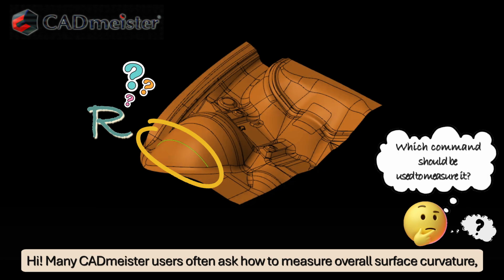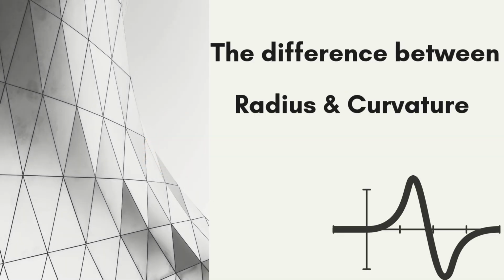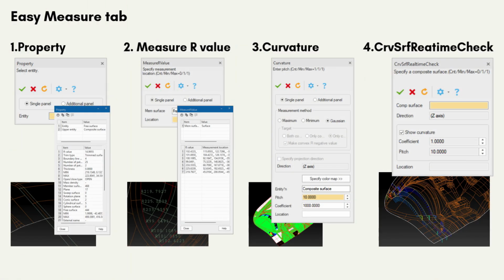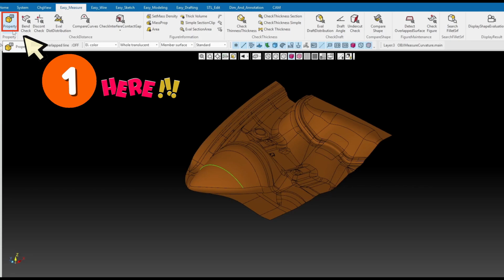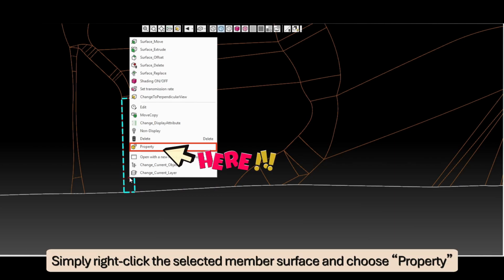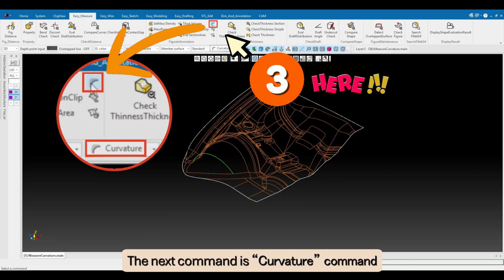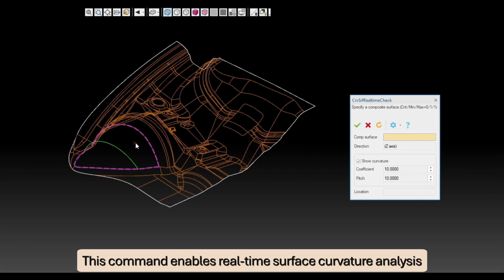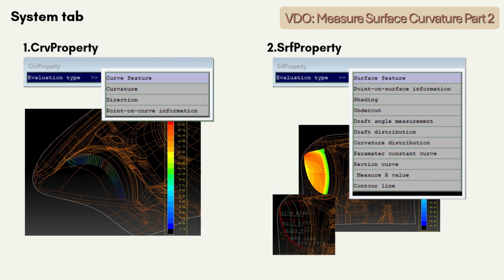Measure Surface Curvature - Part 01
Measure Surface Curvature – Part 1

This VDO will introduces the fundamentals of surface curvature measurement in CADmeister.

This video will demonstrates how to use the "Property", "MeasureRValue",: Curvature",
and "CrvSrfRealtimeCheck" commands in the Easy Measure tab to inspect fillet radius,
analyze surface curvature, visualize curvature distribution, and evaluate surface continuity.

This tutorial is suitable for users who want to better understand and verify the quality of 3D surfaces in CADmeister.

Topics covered:

0:39 - Difference between Radius and Curvature
1:39 - "Property" command
2:24 - "MeasureRValue" command
2:46 - "Curvature" command
3:13 - "CrvSrfRealtimeCheck" command